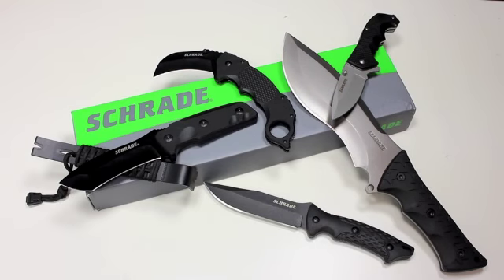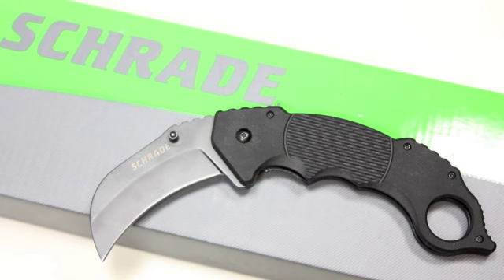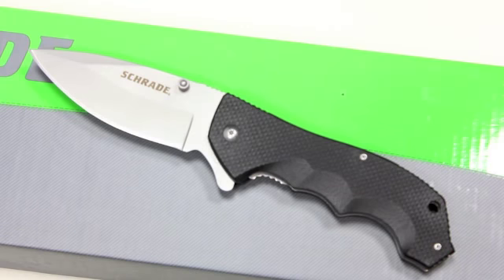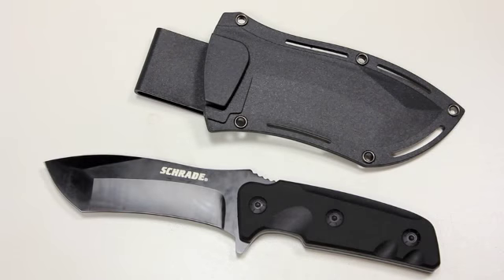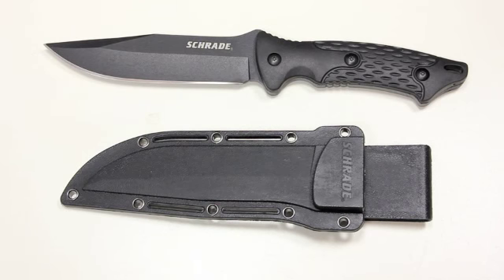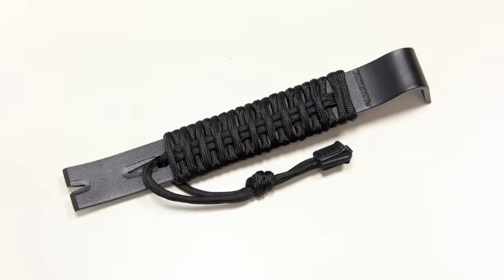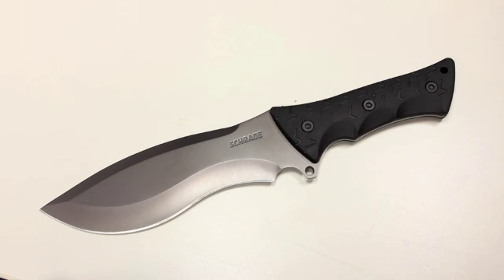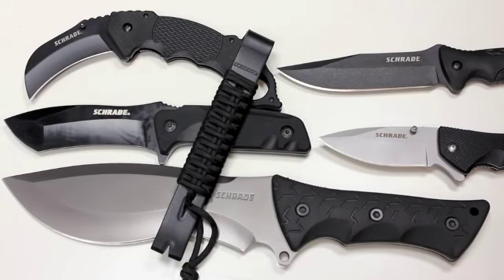BRAND NEW Blades from Schrade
Brand new from Schrade, here's a look at 6 new items - 5 knives and their new mini-pry bar.  The new models are the SCH110 Folding Karambit, SCH109 Folding Knife, SCHF33 Fixed Blade Knife, SCHF30 Fixed blade with a tactical look, SCHPB1BK mini-pry bar, SCHF28 Fixed blade - a BEASTLY knife.  Full video reviews will be coming in the near future.

BUDGET-FRIENDLY ITEMS I RECOMMEND:
1. The Mora Craftline Basic 5 11
2. Mylar Blankets
3. UCO Stormproof Matches
4. Light My Fire Fire Steel 2.0
5. Stanley Stainless Steel Cook Set

SOLID SURVIVAL KNIVES:
1. ESEE 6
2. Ontario Knife Company Rat 7
3. Benchmade Bushcrafter
4. TOPS Kukri
5. Mora Garberg

1.CRKT Squid
2. Benchmade Griptilian
3. Spyderco Tenacious
4. Ontario Knife Company Rat 2
5. CRKT Fossil

1. Streamlight Microstream
2. Olight S1R Baton 2
3. Thrunite T1
4. Thrunite TC15
5. Fenix PD35 TAC

1. Bahco Laplander Saw
2. Corona Folding Saw
3. Mechanix Gloves
4. Large Firesteel
5. Pocket Bellows

SOLID BAGS
1. Vertx EDC Commuter Sling Bag
2. Maxpedition Valence Tech Sling
3. Vanquest Mobius
4. Vanquest Envoy 13 Bag
5. Helikon-Tex Bail Out Bag

2. 10 Lies About Survival